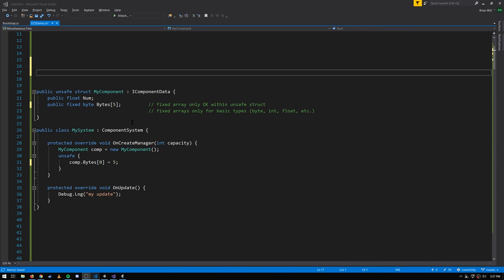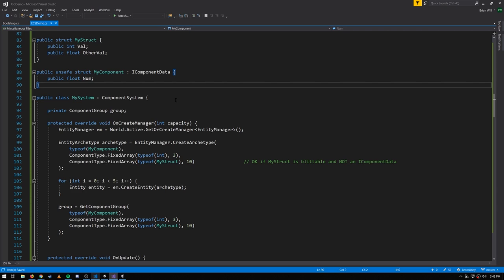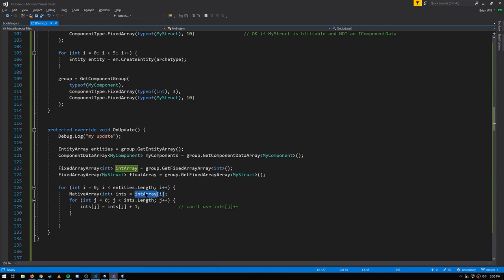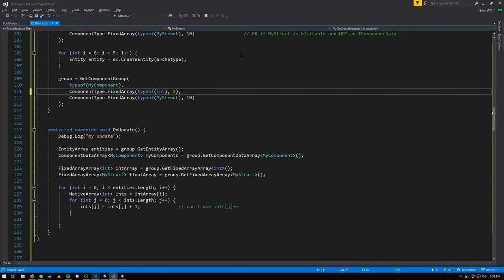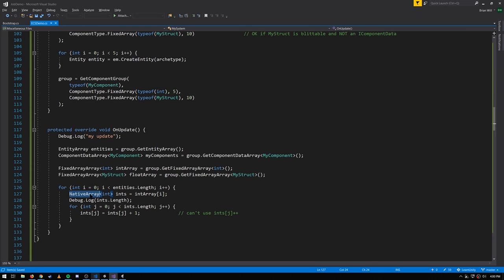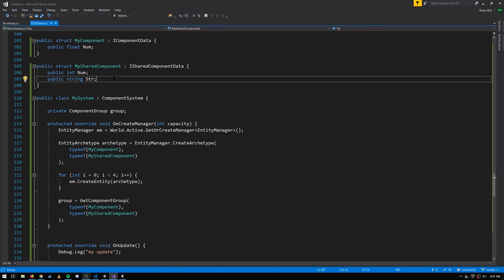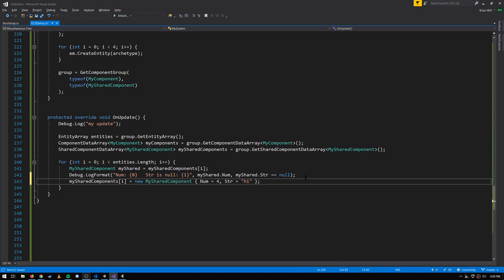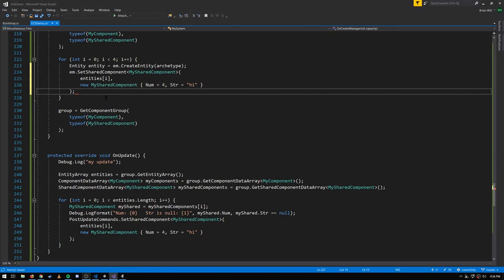Unity - ECS fixed arrays and shared components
(replaced earlier version with corrections/additions in last 5 minutes)